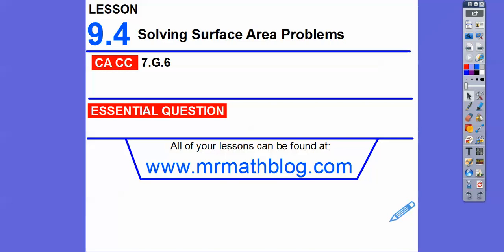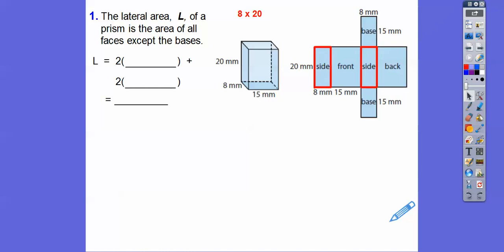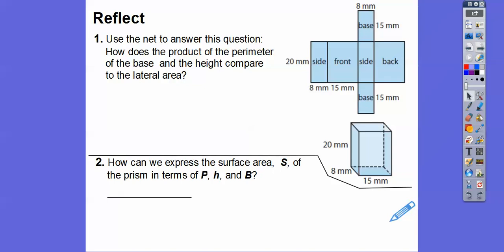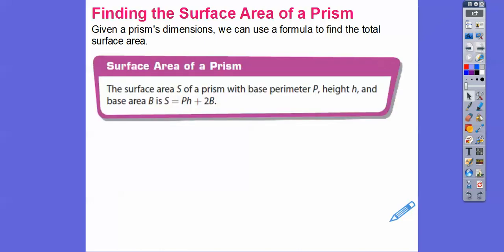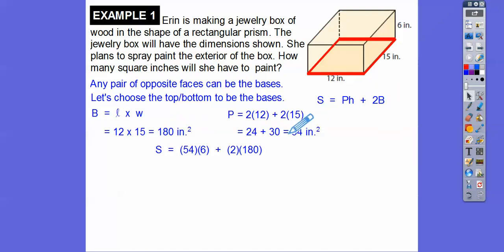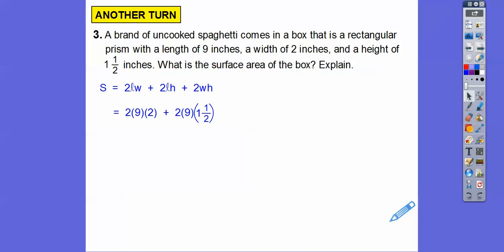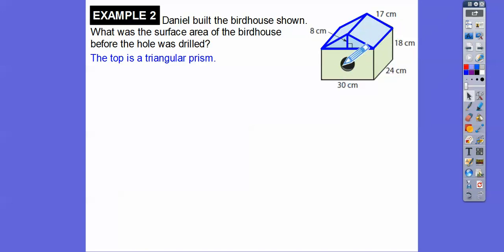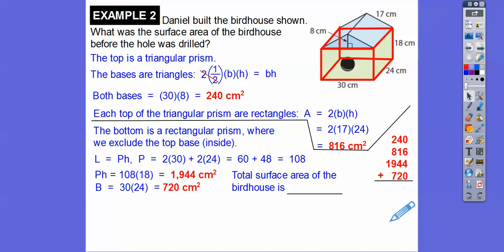Solving Surface Area Problems - Lesson 9.4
Here, we find the surface area of prisms and composite figures.